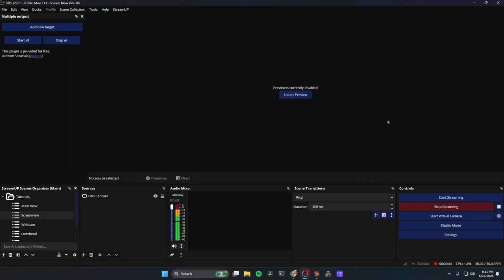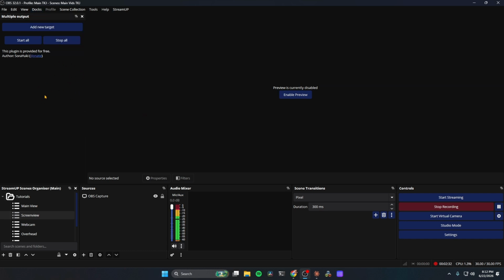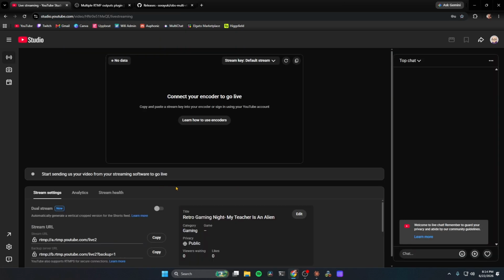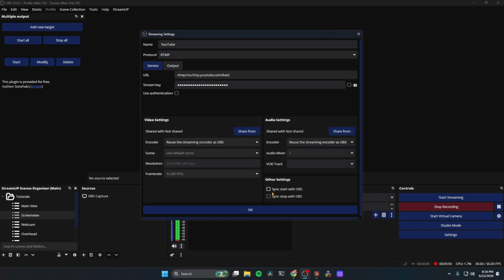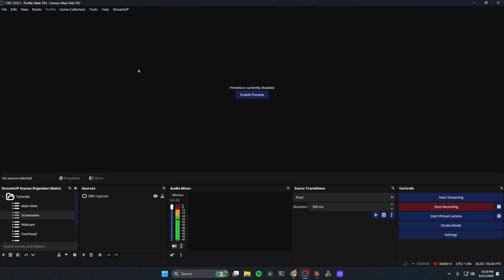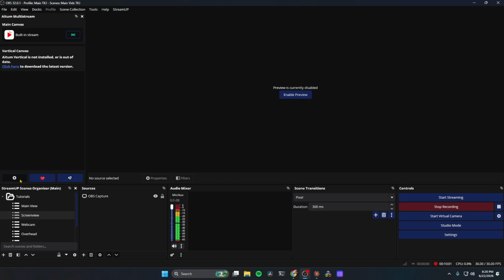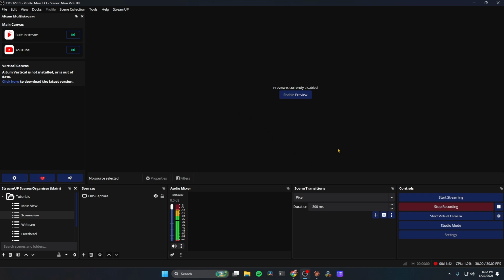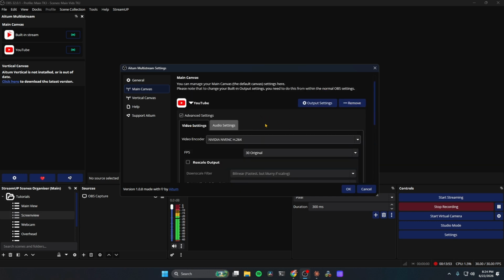Expand Your Reach with More Destinations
As a livestreamer, you may want to broadcast to more than one platform instead. I walk you through two options to multistream inside of OBS.

⏱️Time Stamps⏱️
0:00 Intro
0:12 Multi-Streaming Introduction
0:47 OBS Multi-RTMP Setup
3:36 AITUM Multistream Method
5:43 Advanced Output Settings